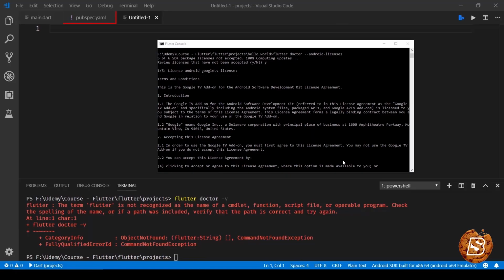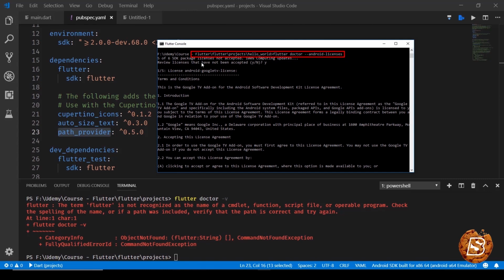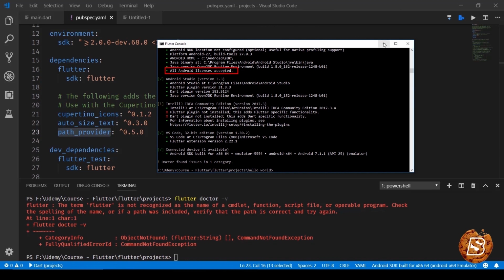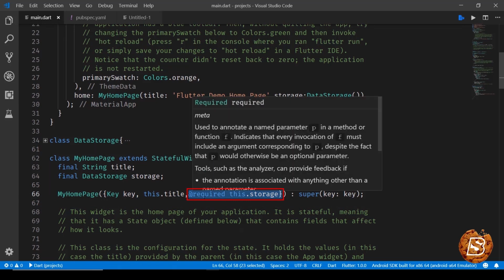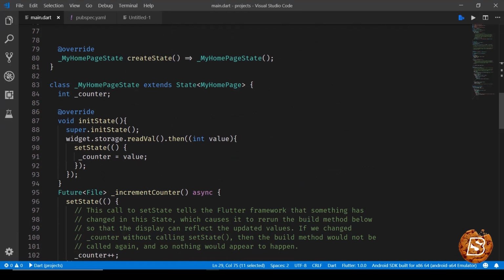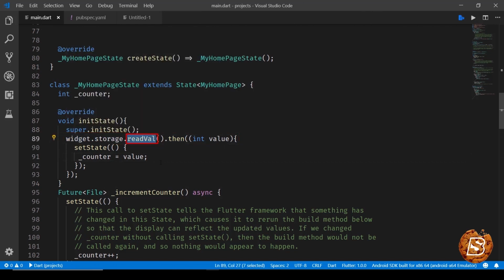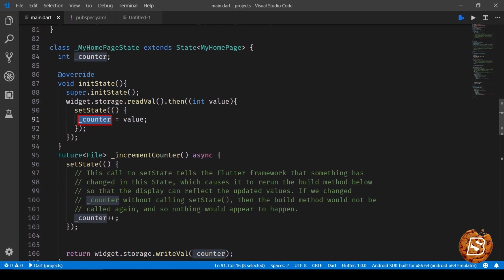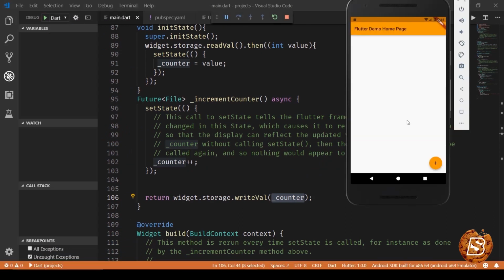22. Utilizing the DataStorage Class in Flutter: Efficient Data Handling and Storage for Your App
Utilizing the DataStorage Class in Flutter: Efficient Data Handling and Storage for Your App